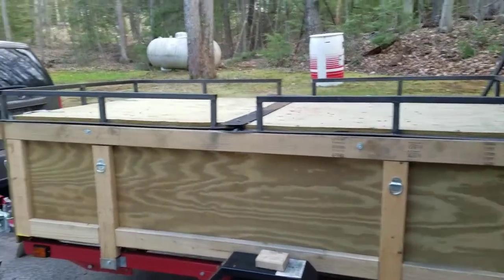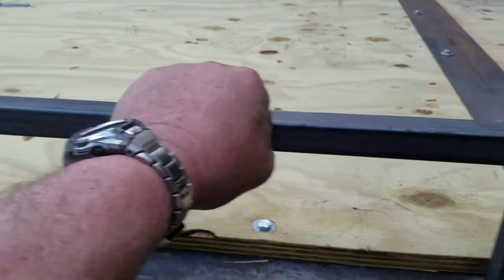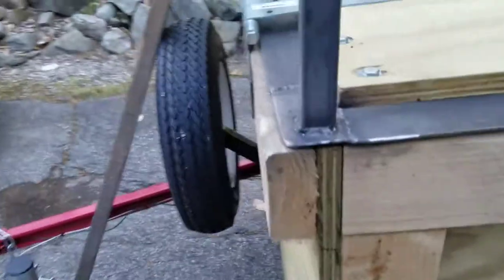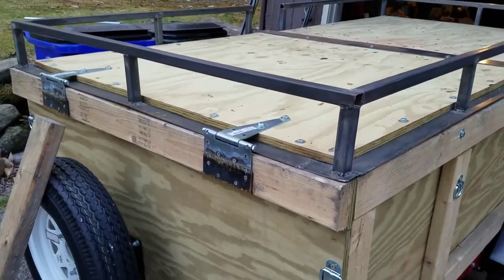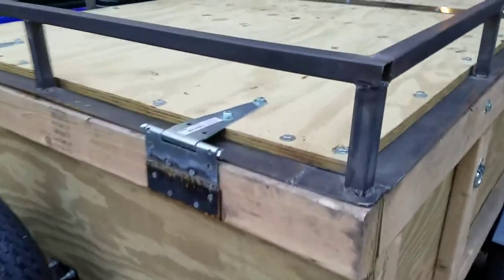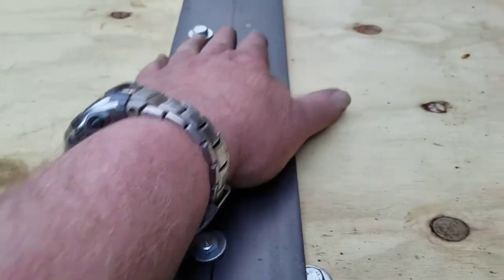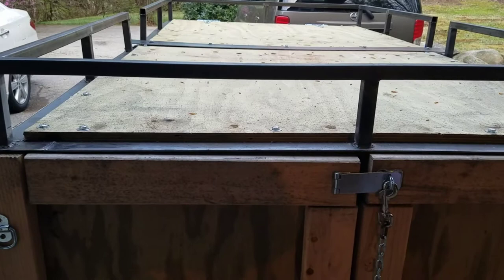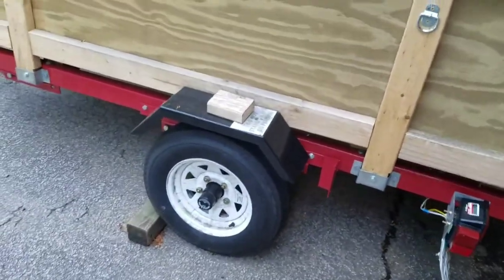HARBOR FREIGHT HEAVY DUTY CAMPING TRAVEL TRAILER PART 2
This is part 2 of my travel trailer customizing project for a 2,000 mile vacation trip. I needed my trailer securable at camp grounds and hotels for the trip to keep our stuff secure for day trips and or overnight hotel stays.